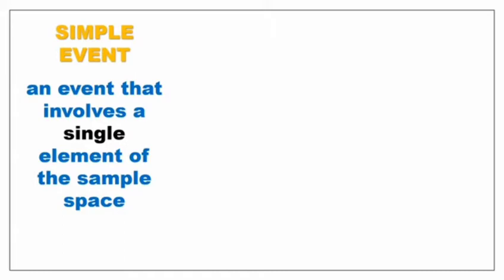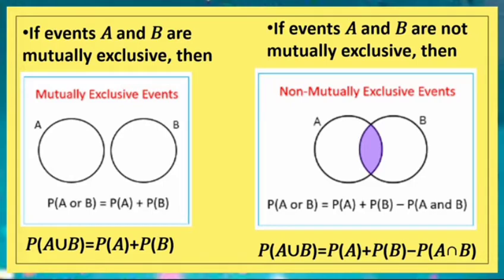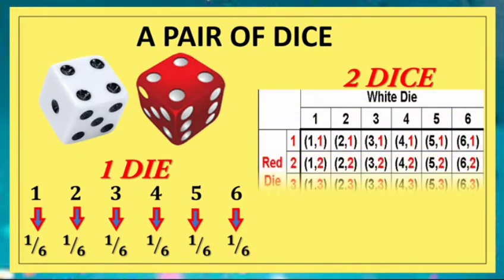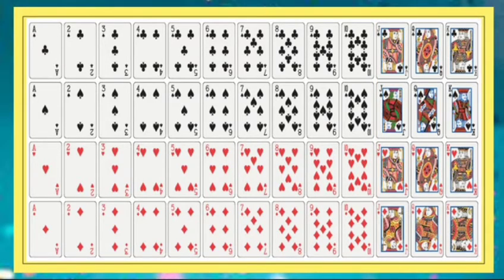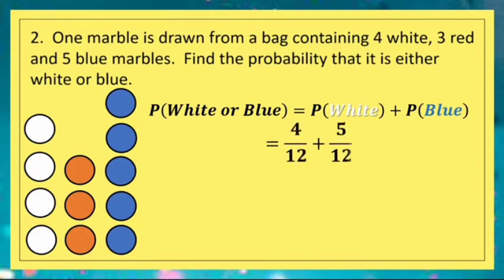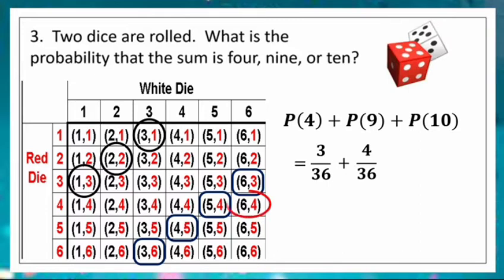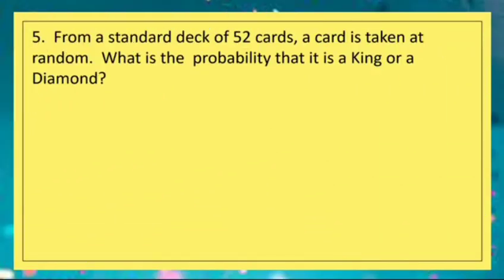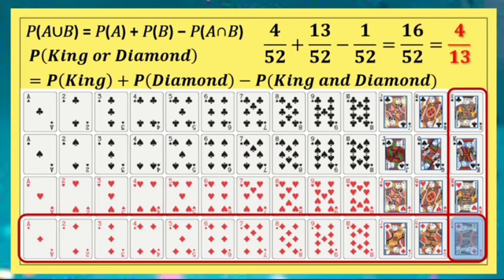Mutually and Non-mutually Exclusive Events